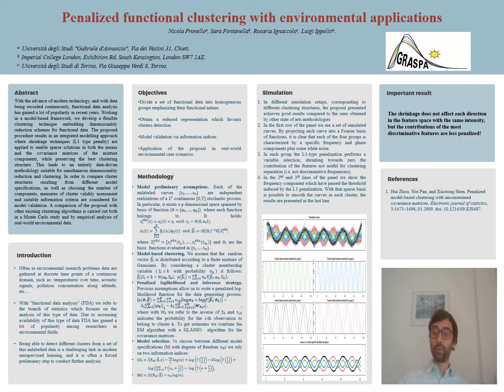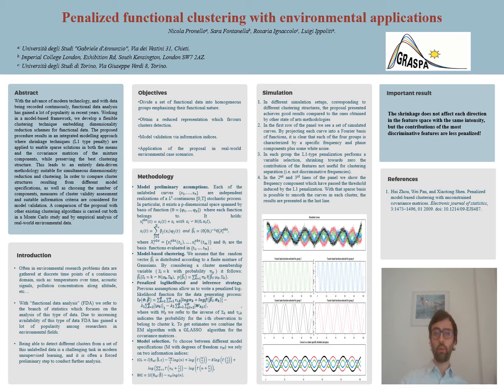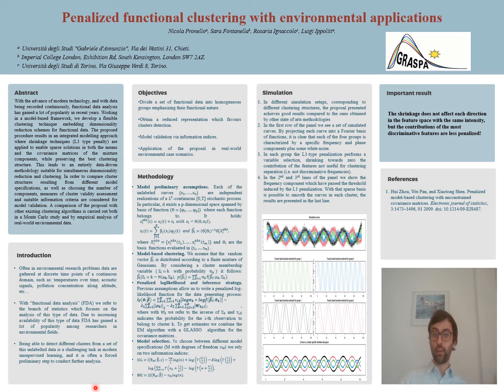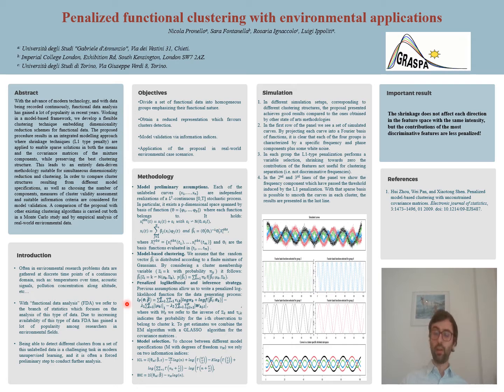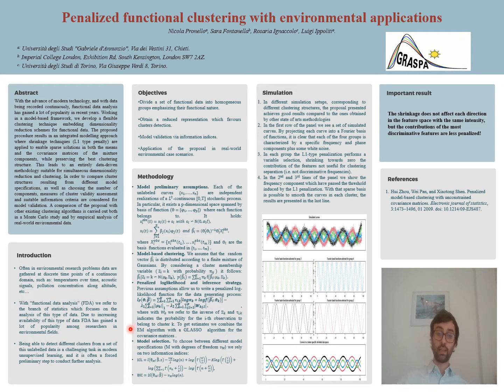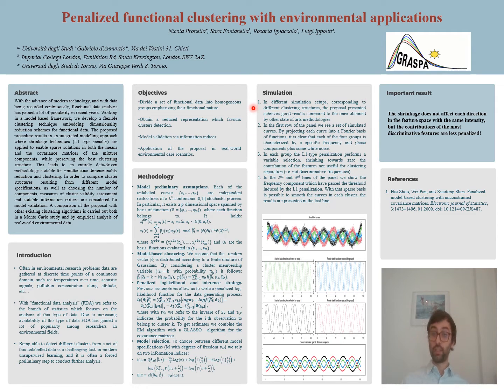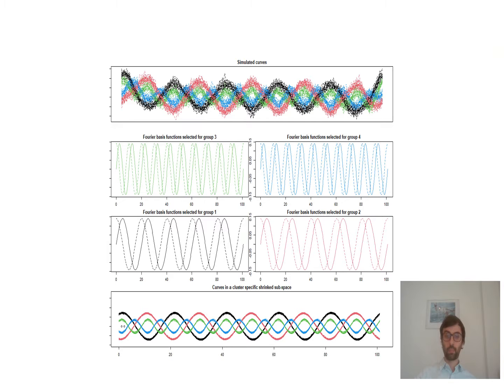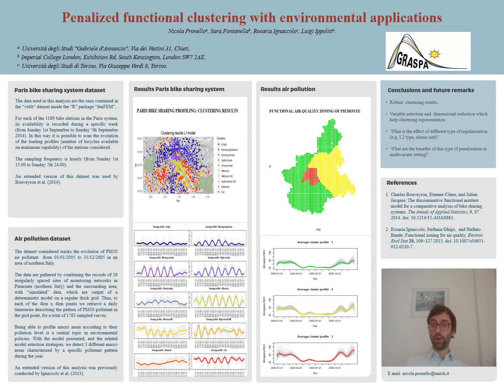GRASPA 2021 - Poster session: Nicola Pronello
Title: Penalized functional clustering with environmental applications
Authors: Nicola Pronello (1), Sara Fontanella (2), Rosaria Ignaccolo (3), Luigi Ippoliti (1).

(1) Università degli Studi "Gabriele d'Annunzio", Chieti.
(2) Imperial College London, London.
(3) Università degli Studi di Torino, Torino.